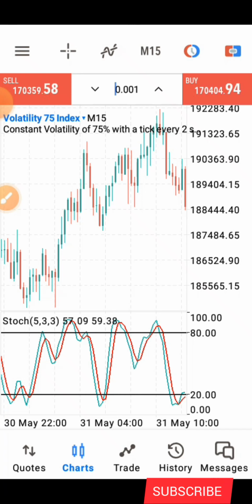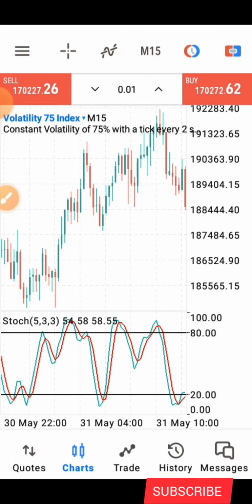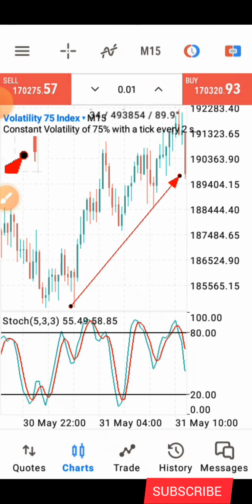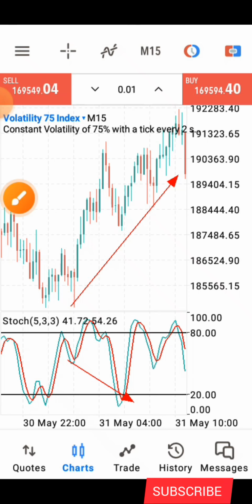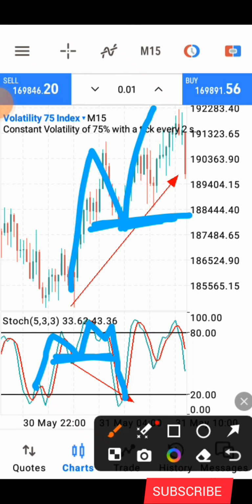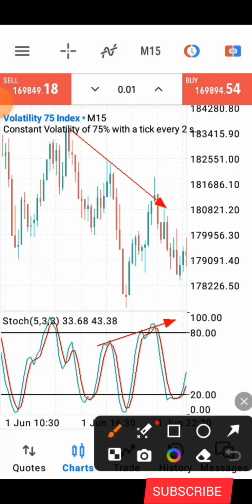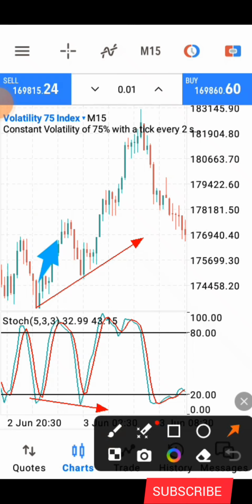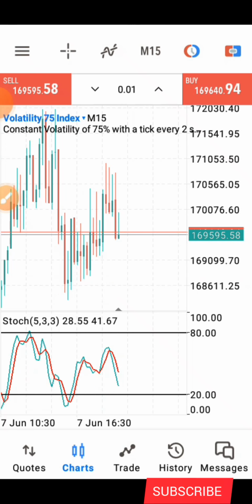Best Divergent Strategy For Trading V75 Index/ I Grew $2 To $100 With This Awesome Strategy